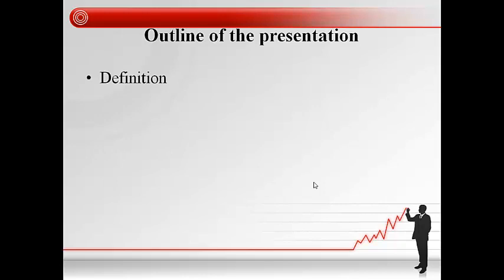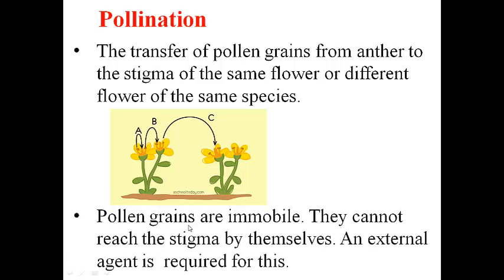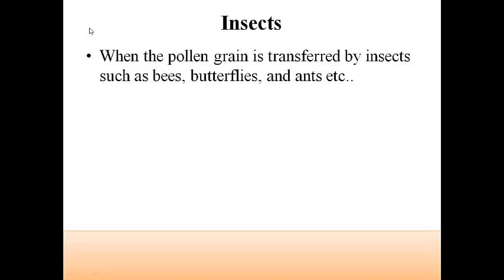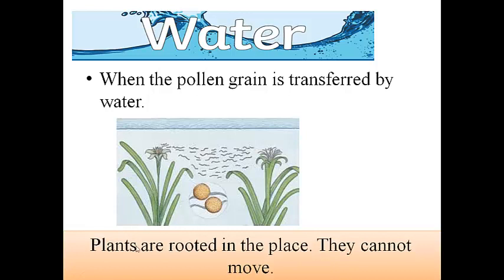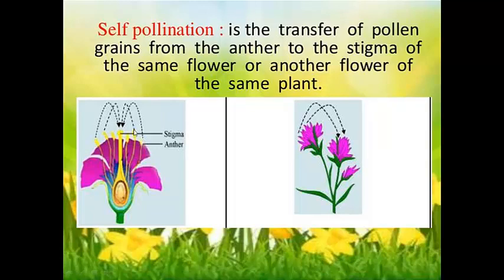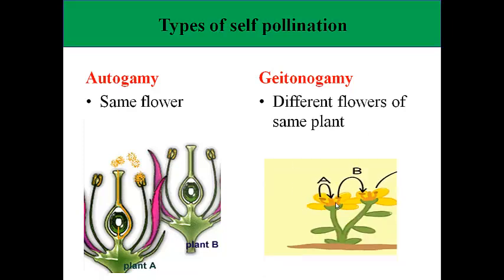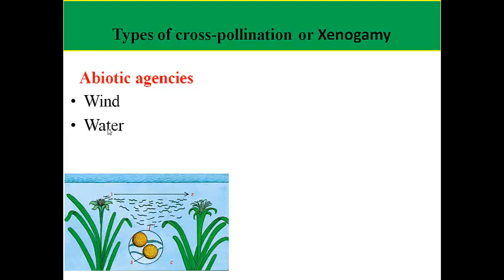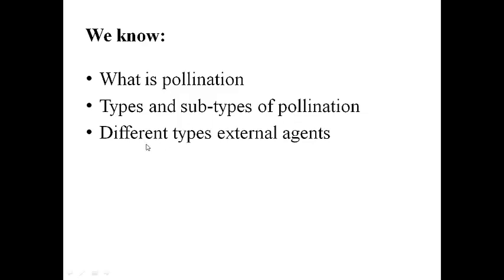final pollination project